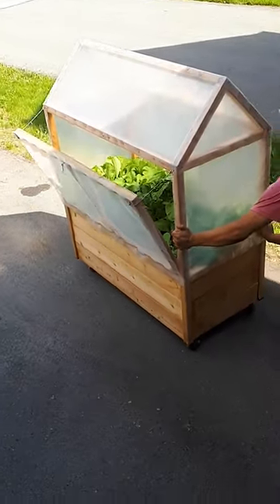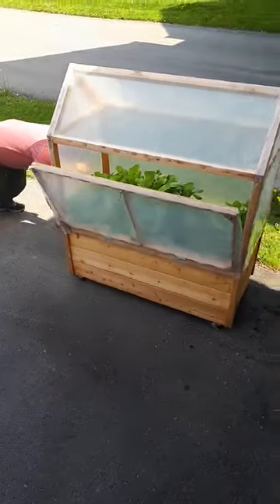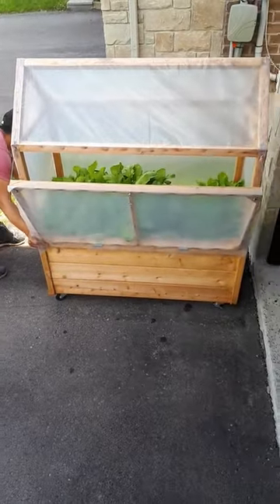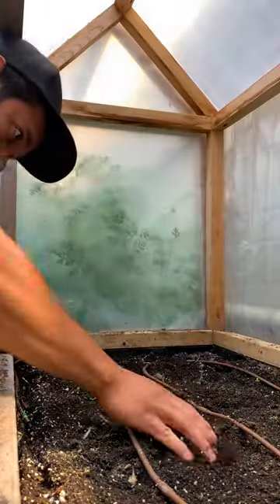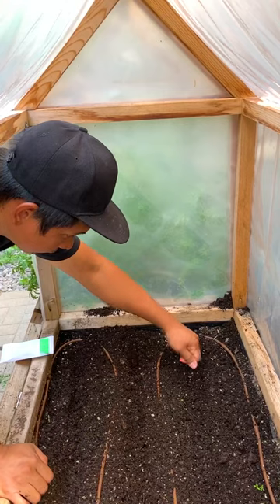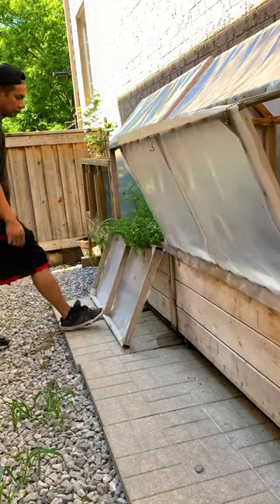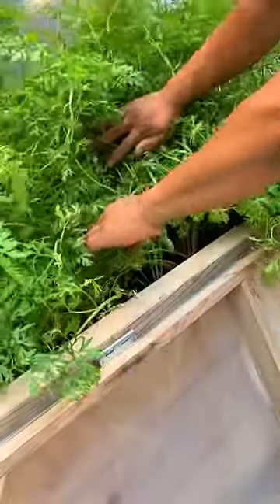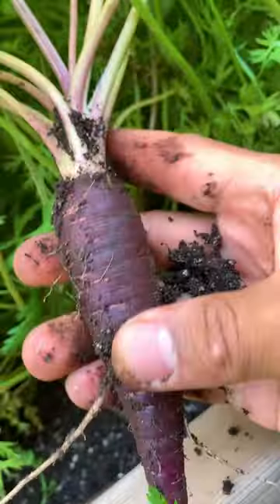Garden bed on wheels - Inspiration idea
Garden bed on wheels has its appeals.

The concept was to be able to easily move a garden bed around the front yard. We live in a restricted zone in Canada. Basically, no vegetable plants in the front yard. Just in case there would be a complaint, we can easily move it. Our neighbours have been really great, and we had no complaint. But we ended up, rolling the bed in a more permanent home.

It’s been 3 years now and still going strong, we like that the entire bed is covered for early and late cold protection. During summer, we leave the doors open part way. It’s our go to for planting root vegetables and lettuce.